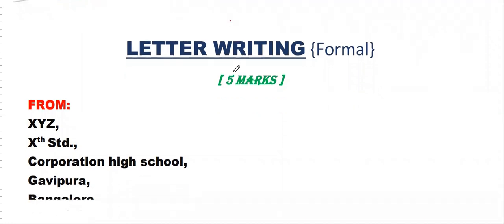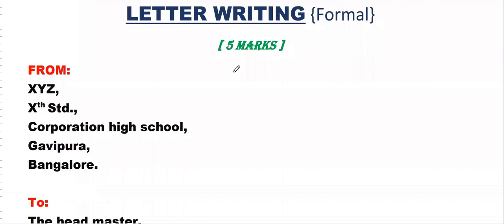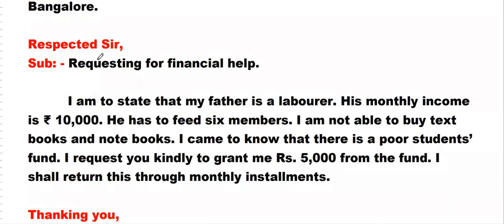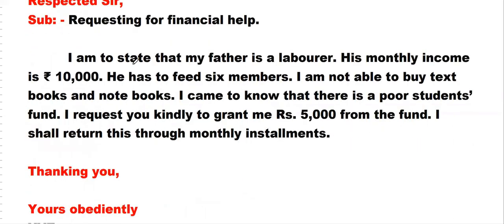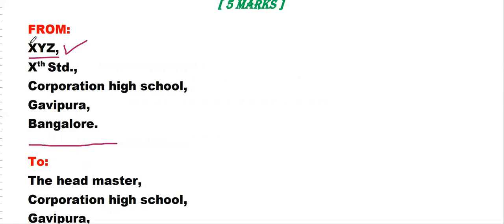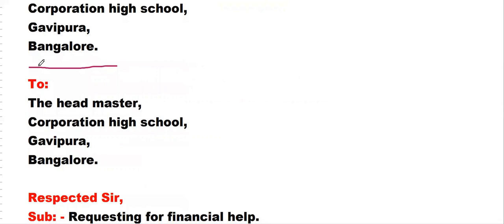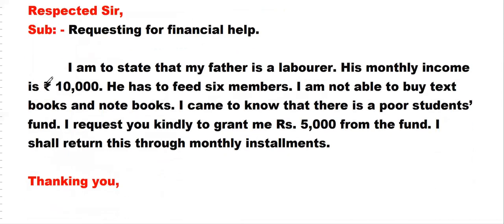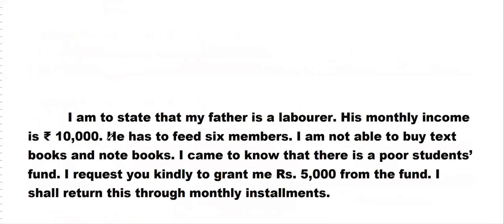FORMAL LETTER || how to write a formal letter in the sslc board examination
letterwritingbyshivakumarhbenglishscorerchannel